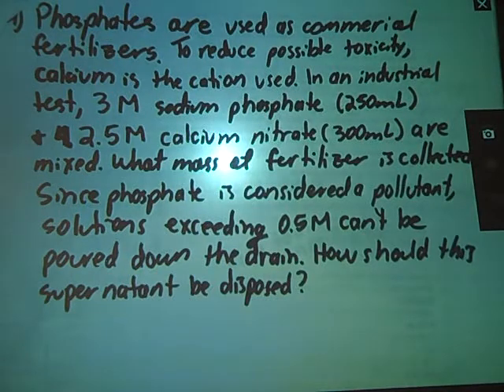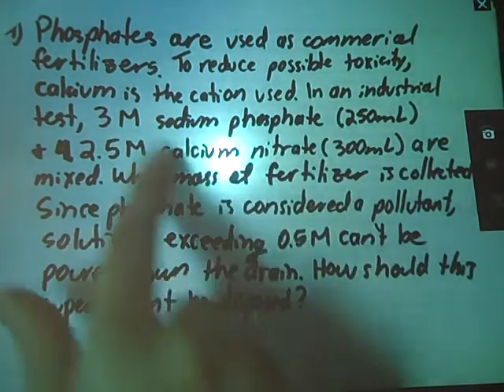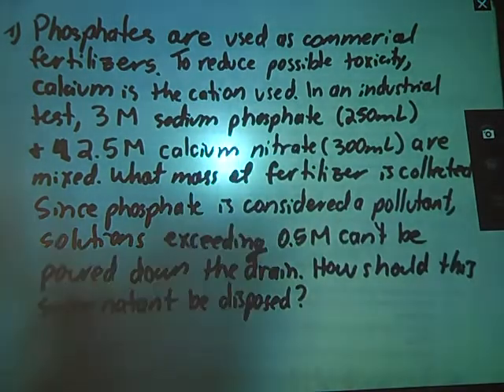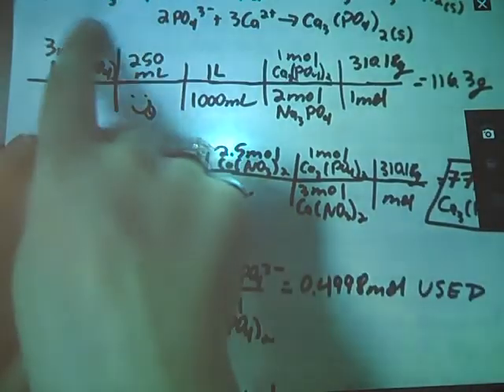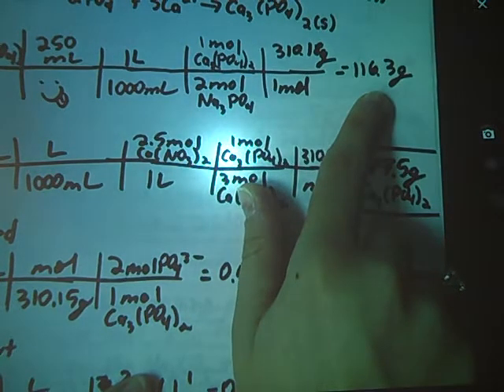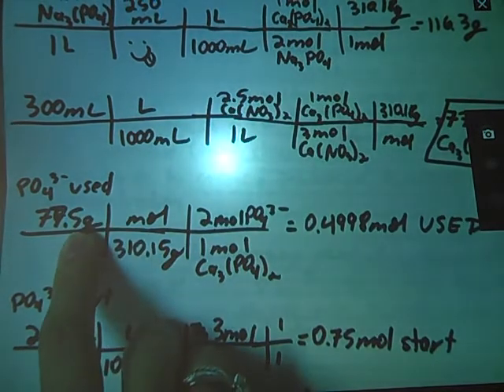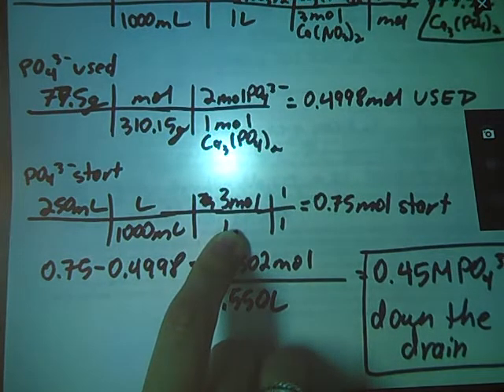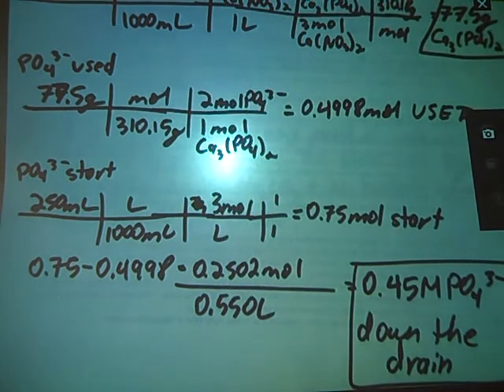Solution stoich and Ion Concentration word problem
Now we look at a commercial research type scenario that requires solution stoich and the calculation of ion concentrations again in a word problem type situation.  This is the sort of problems that show up on my tests to encourage application of knowledge instead of rout regurgitation of material.